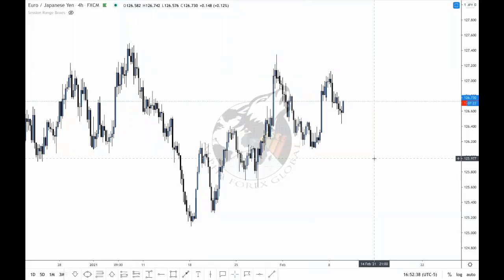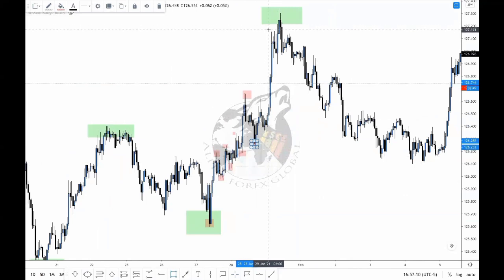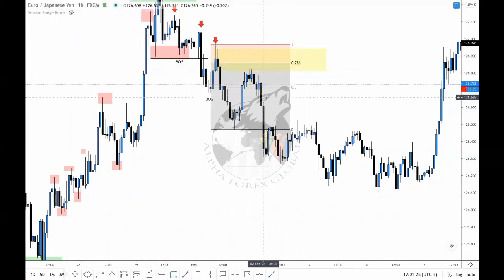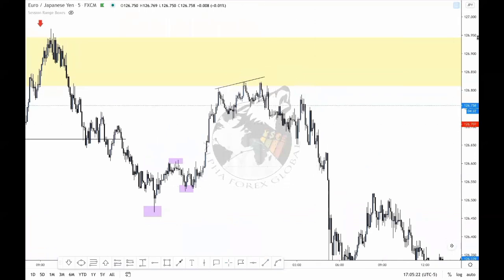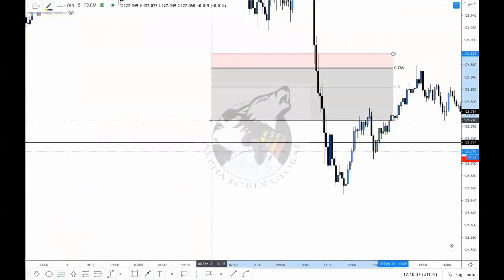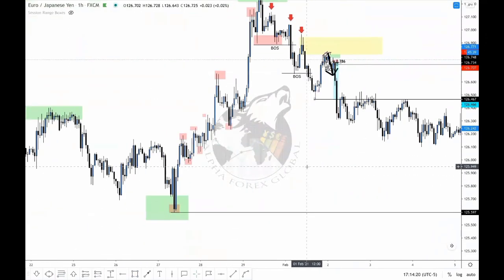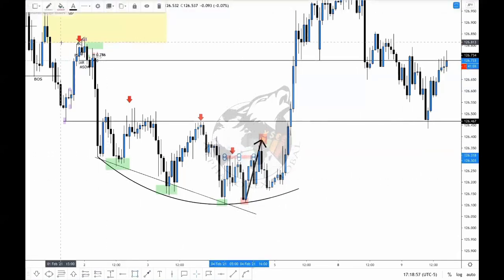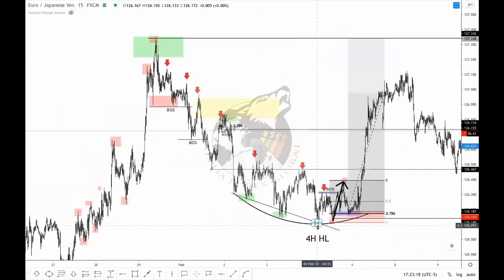Combining The Concept For Confluence.